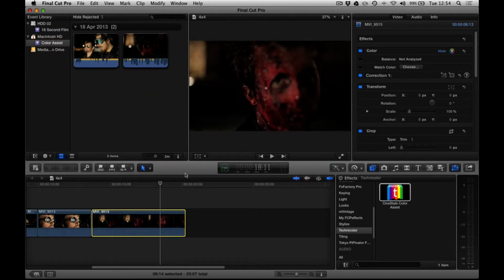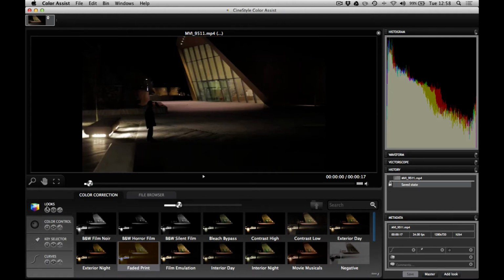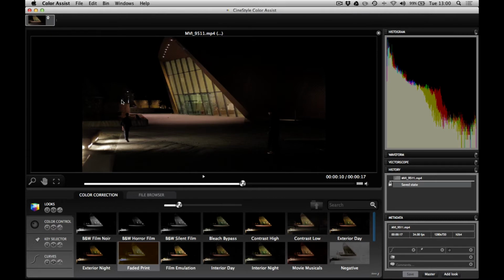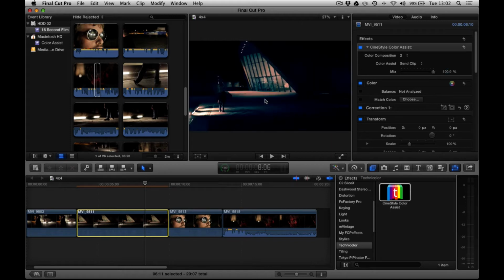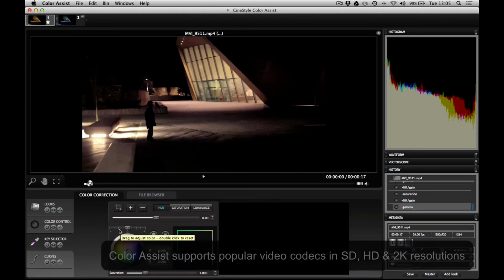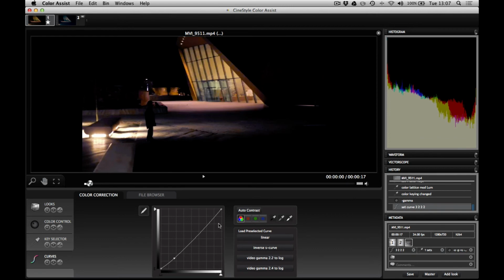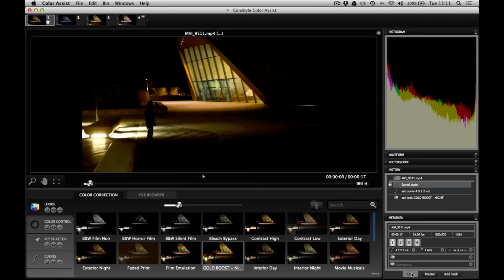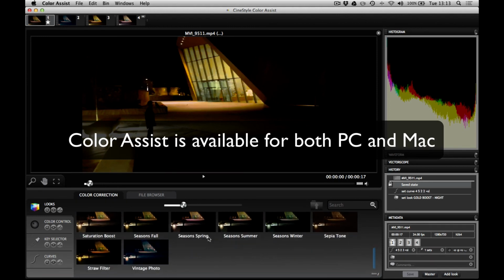Technicolor Color Assist for FCPX Tutorial / Review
FCPX Review Series - Please DONATE - In this HD Voice tutorial for Apple Final Cut Pro X 10 we learn how to use Technicolor's Color Assist plug-in software application for FCPX and other video editing applications.

 The magic of Hollywood is just one click away with CineStyle Color Assist. Gain access to powerful studio color effects and color correction tools without a Hollywood-sized budget.
Preview styling and effects in real-time, while taking control of a simple, easy-to-use interface that works directly with your preferred editing programs. Now with CineStyle Color Assist, you can create stunning, movie studio-quality footage faster and easier than ever before.

Dan Allen